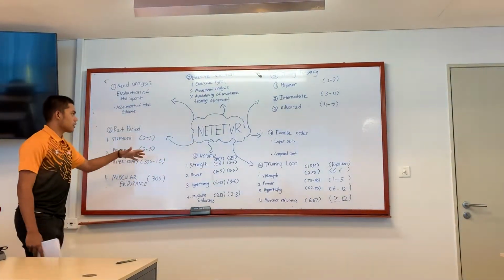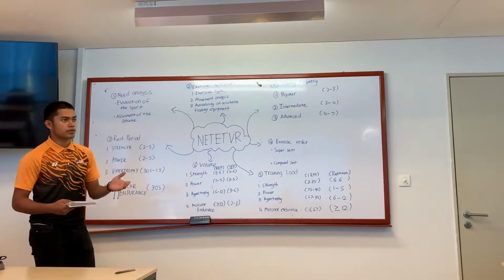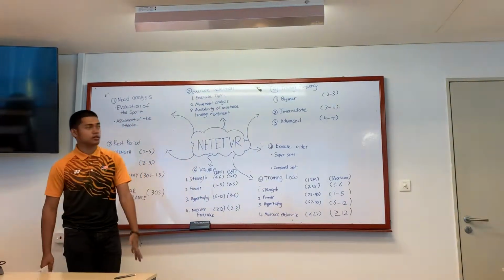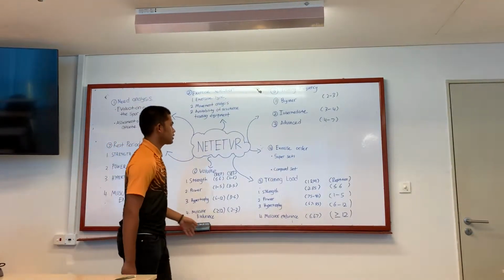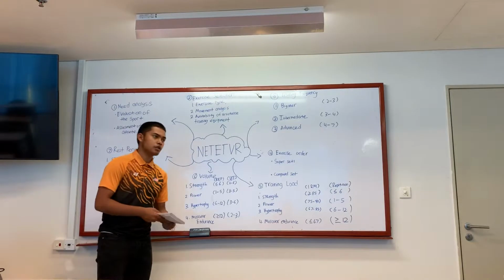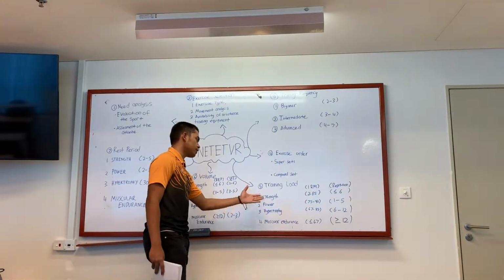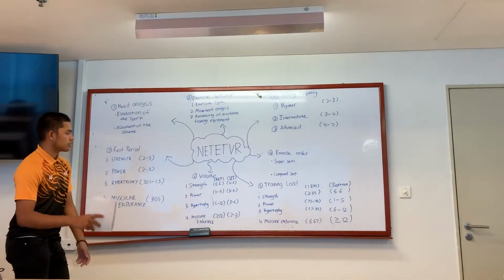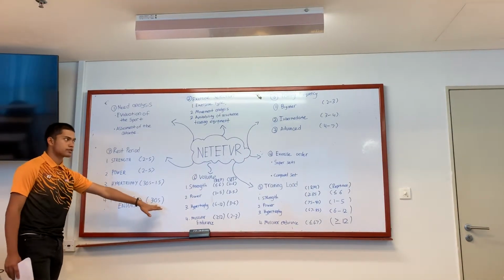Sps 451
Fakhrul daniel